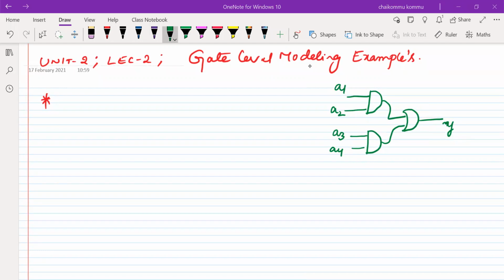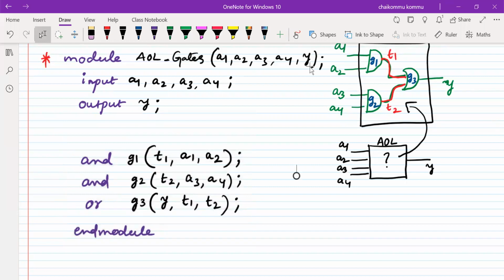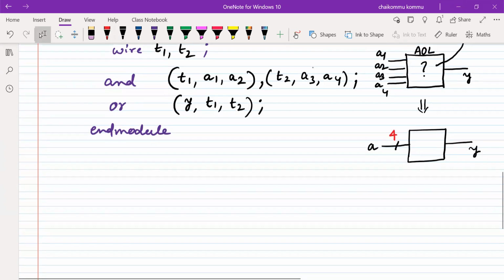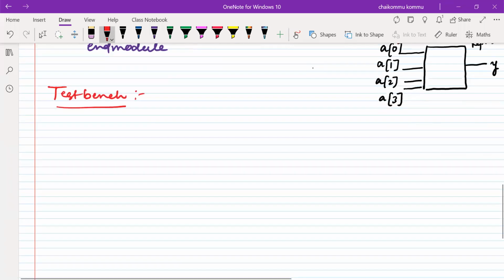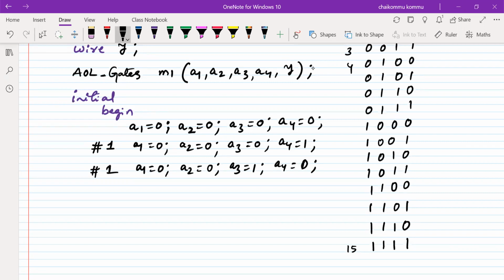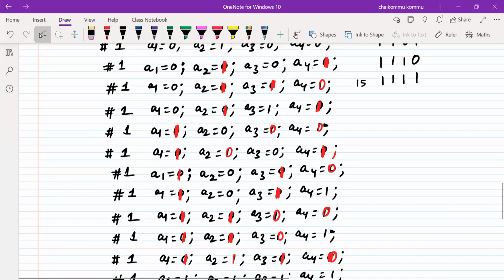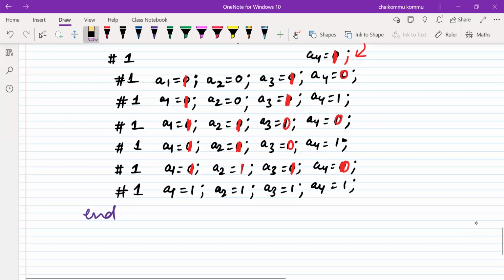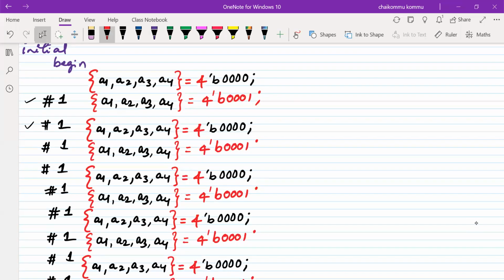Gatelevel modeling part2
Gatelevel modeling examples